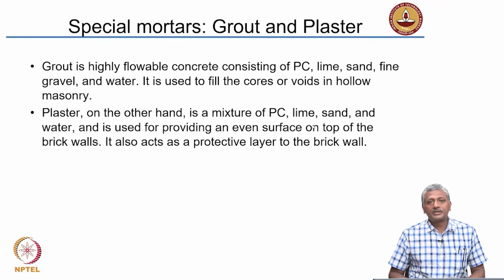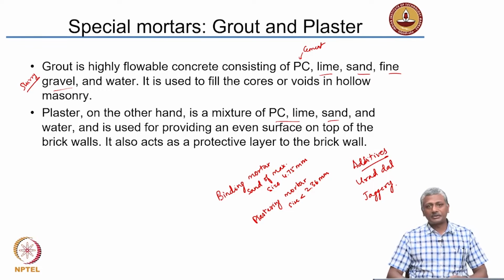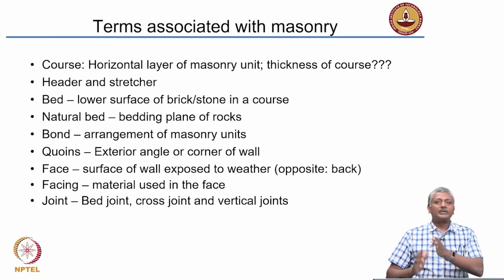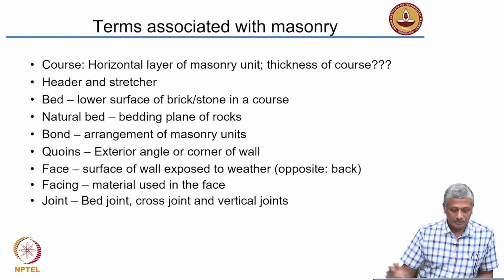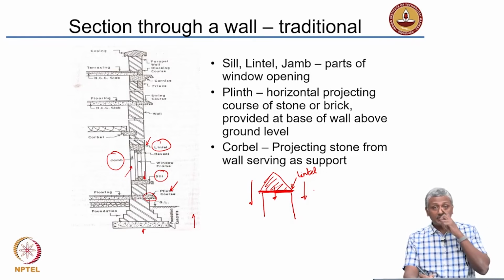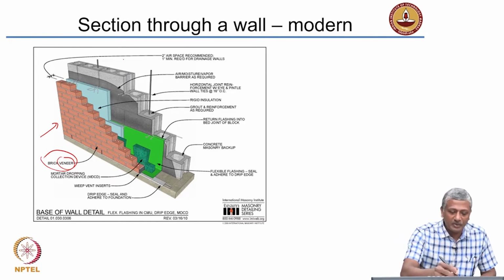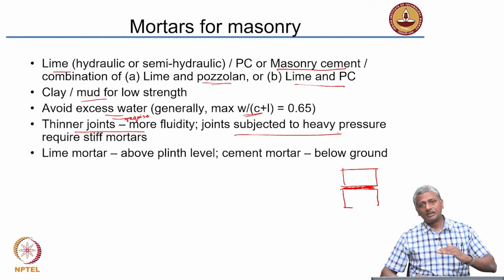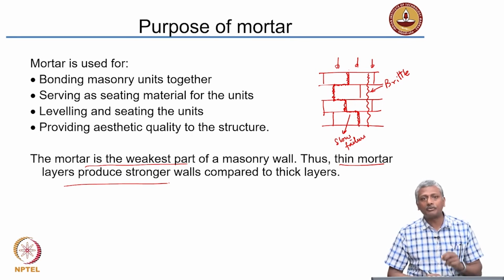Lecture21: Stone, Brick and Mortar 1 - Part 4